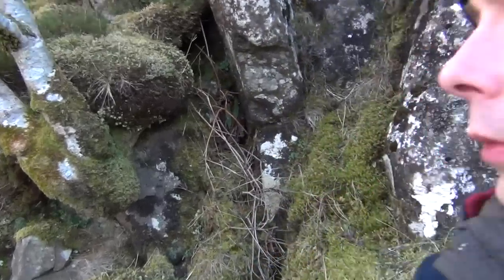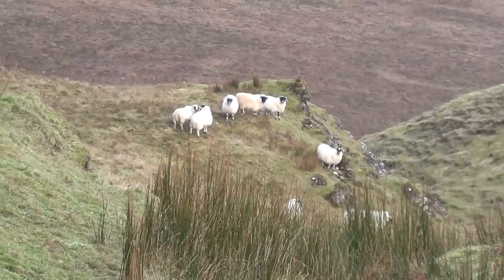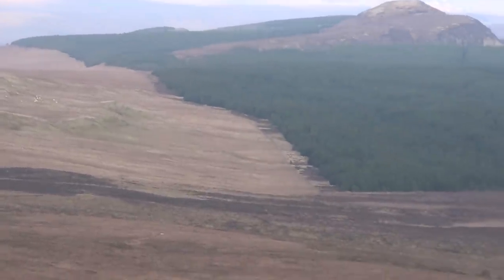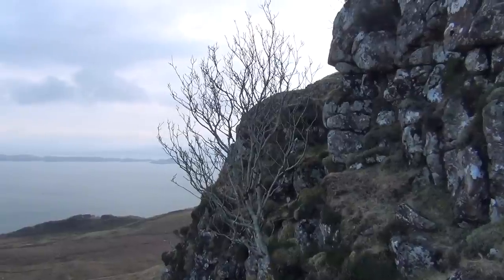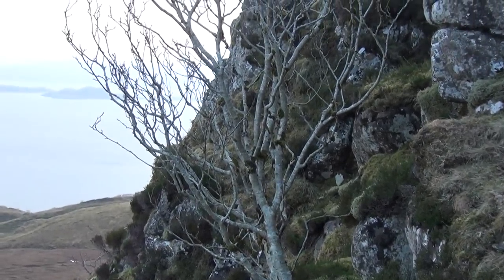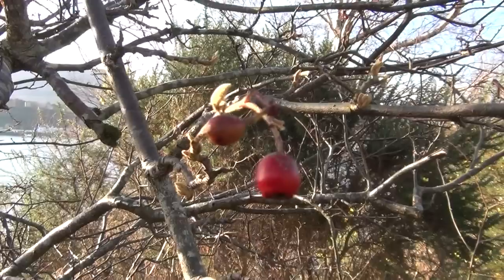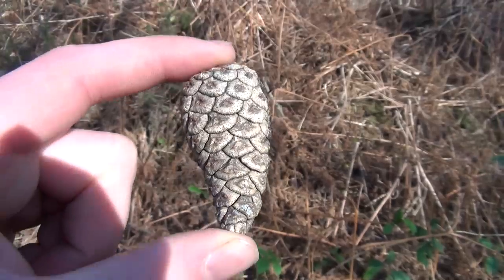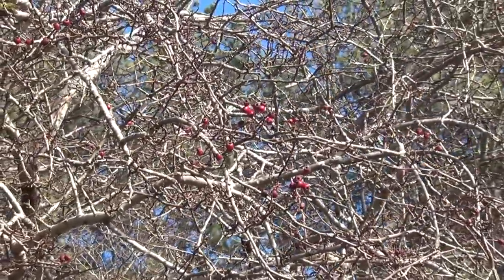Trees - Part 2 - Rowans, Berries, Broad-leaves and Conifers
Second installment in my tree series.